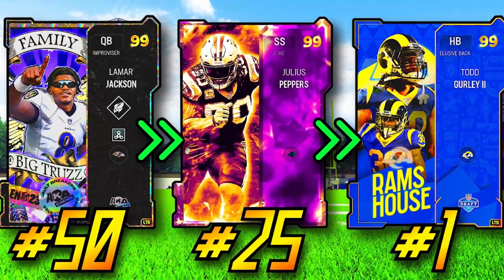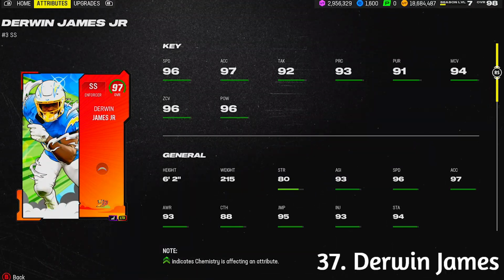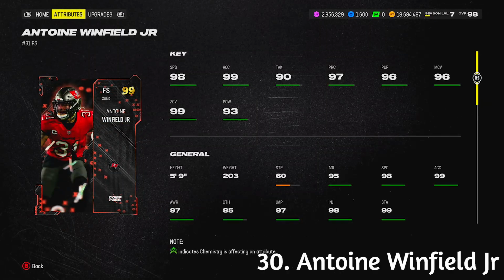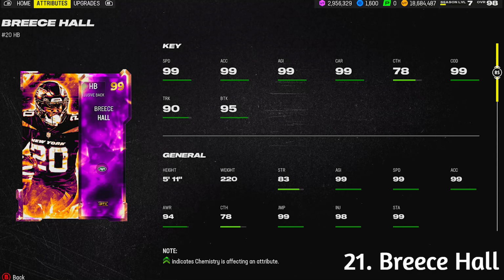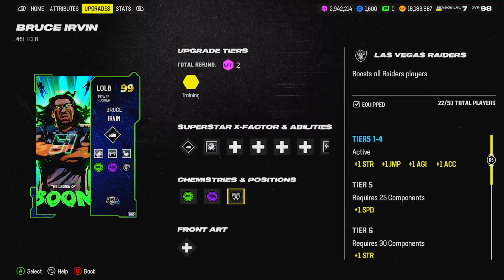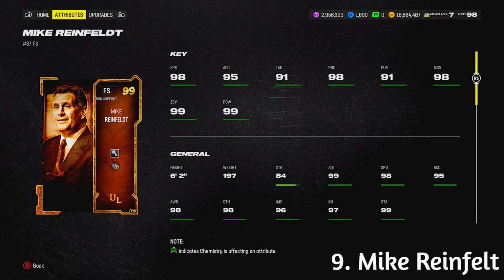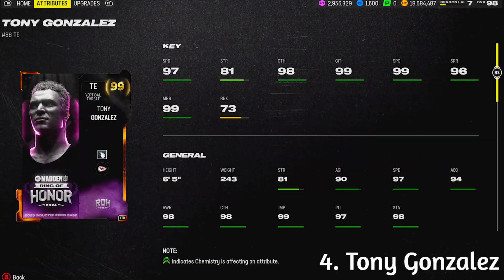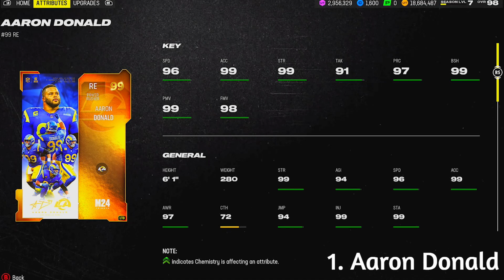The TOP 50 CARDS in MADDEN 24!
In this video, I will be walking through the best 50 cards in Madden 24 Ultimate Team ranging from all types of archetypes and positions.